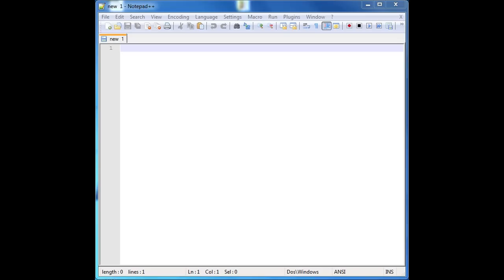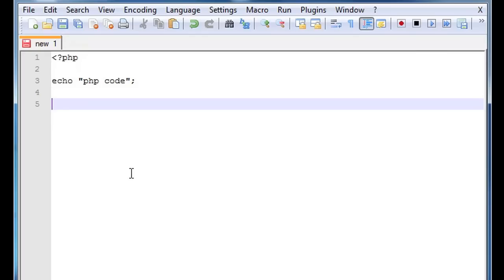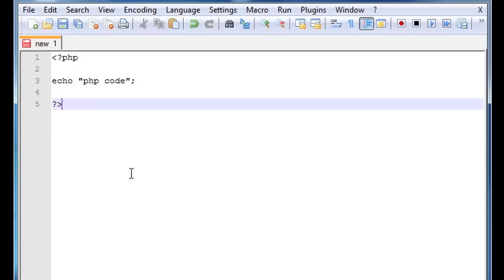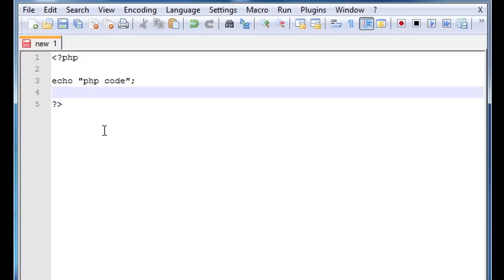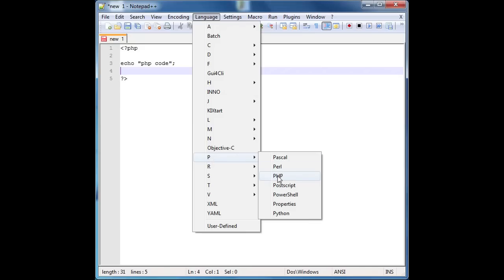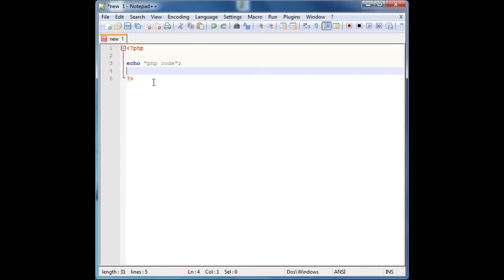How to Edit PHP With Notepad++ : Computer Programming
All you need to edit PHP on your computer is a program like Notepad++. Find out how to edit PHP with Notepad++ with help from a well-versed app designer and Web developer in this free video clip.

Series Description: Successful computer programming on a Windows computer may not necessarily be difficult, but it will be time-consuming. Get tips on PC and Windows programming with help from a well-versed app designer and Web developer in this free video series.